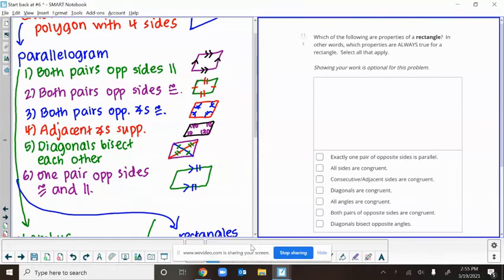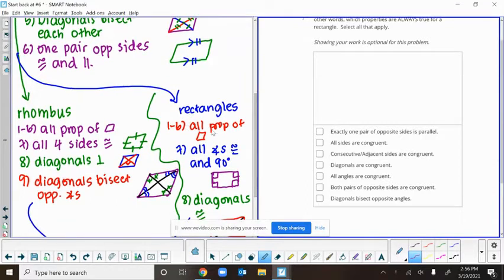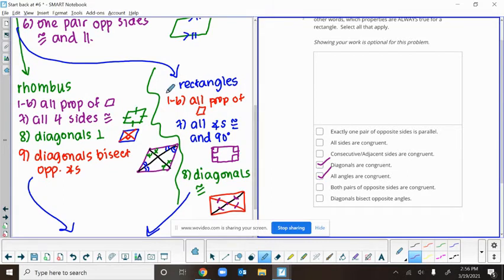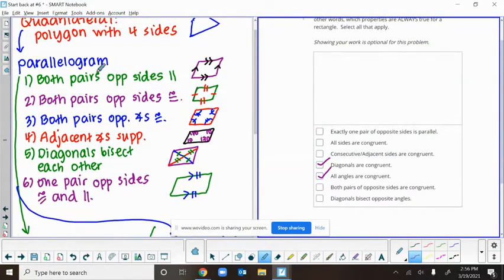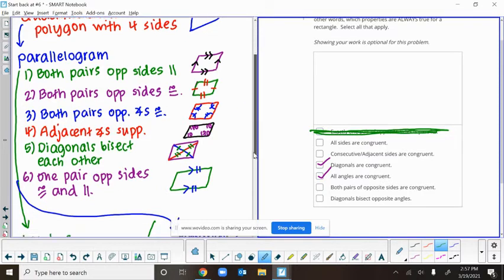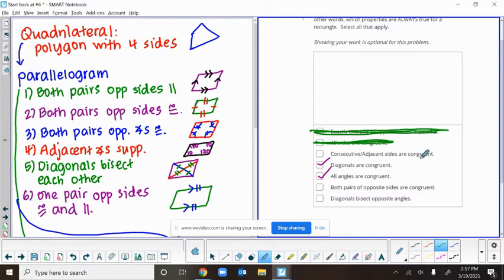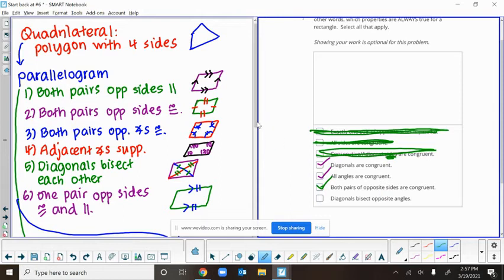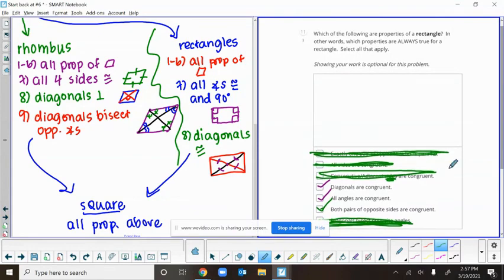Quads Target Quiz #11